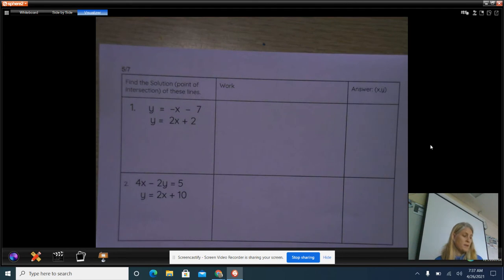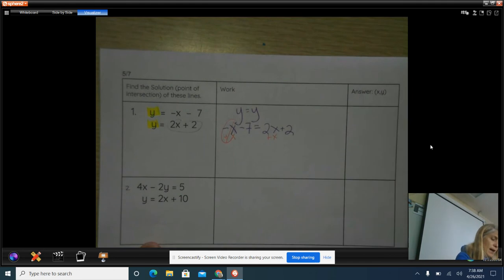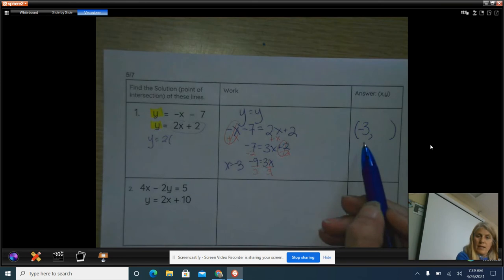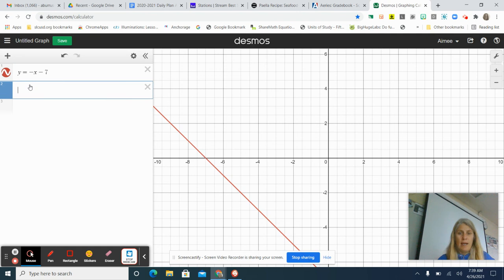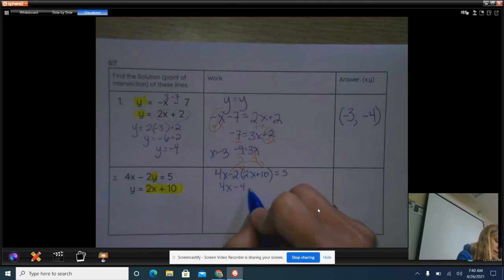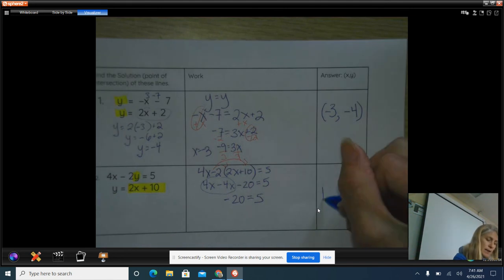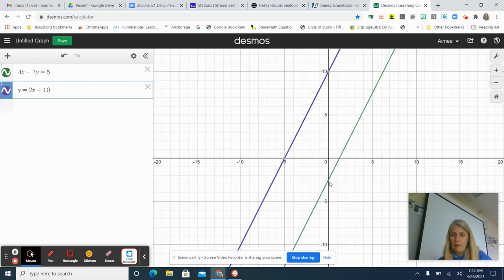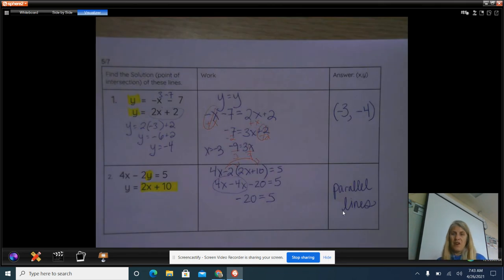5/7 Warm up Video